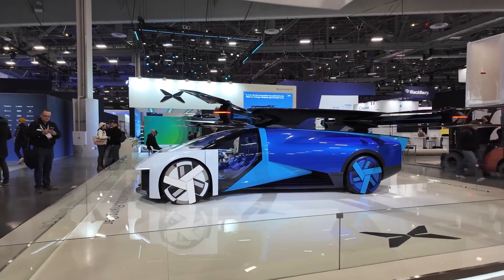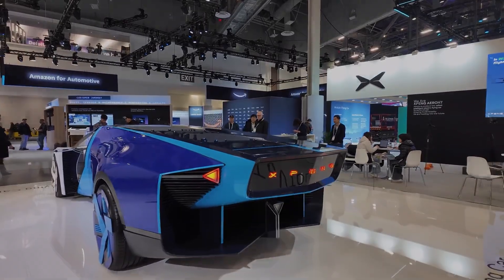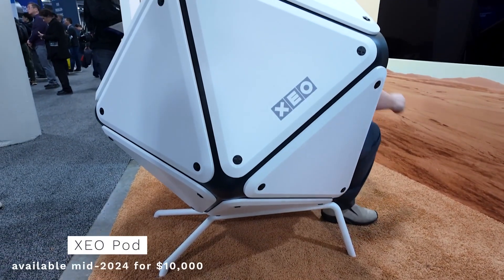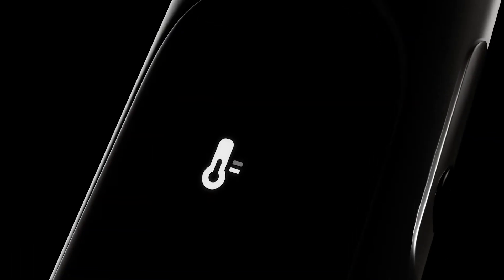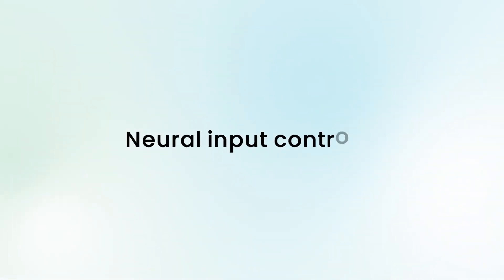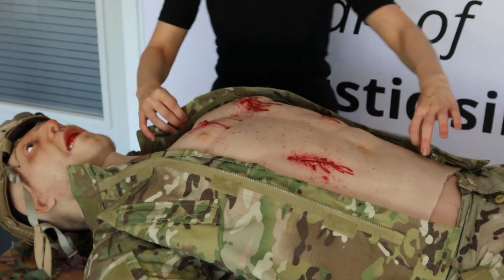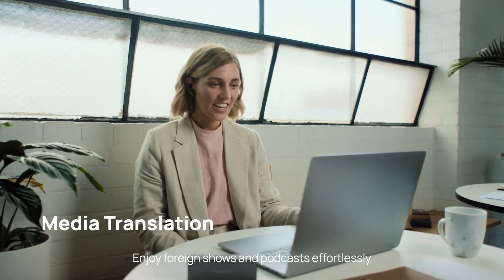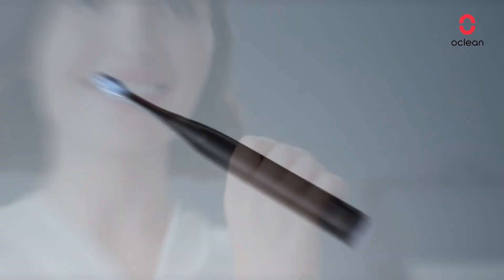More CES tech 2024: the Great, the Good, and the Ugly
CES 2024 was weird and wonderful! Flying cars, E-Ink toilets, creepy medical robots, and more! Join us as we breakdown some more highlights - from transformative transportation concepts like Xpeng's AeroHT flying EV, to cutting-edge health tech like Withings' 4-in-1 vital tracker BeamO. We'll dish out the innovative to the odd, from TimeKettle's seamless translator to the AI-enabled OClean toothbrush. This CES was filled with ambitious ideas and offbeat inventions that provide a glimpse into the future.

1. Xpeng AeroHT evTOL flying car

2. Xreal Air 2 Ultra

4. Kohler Toilet Numi 2.0

7. Adam X Patient Simulator